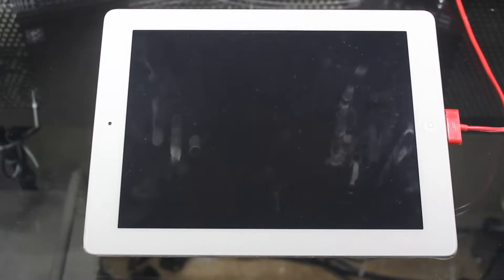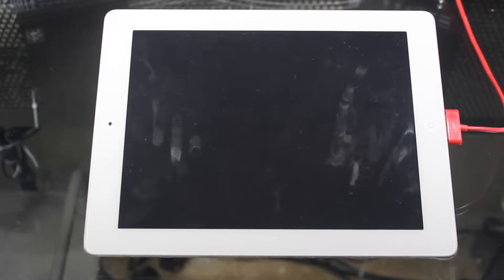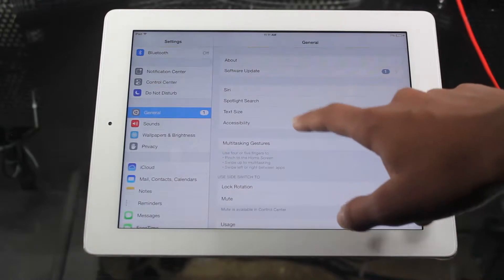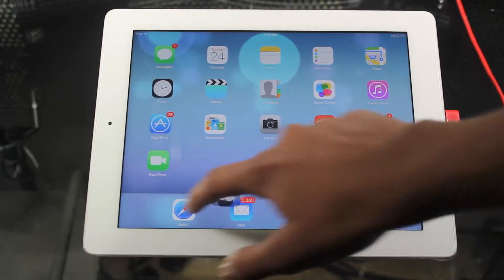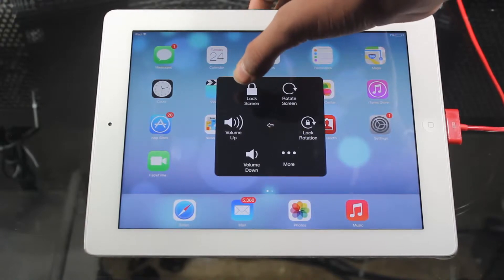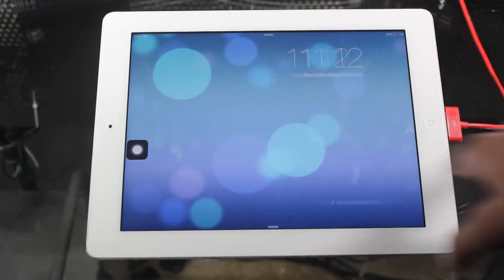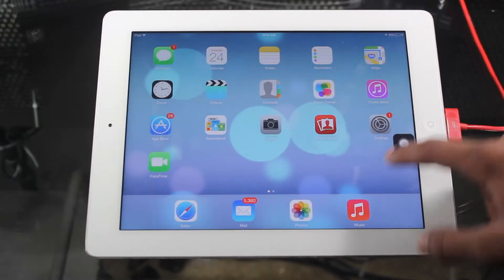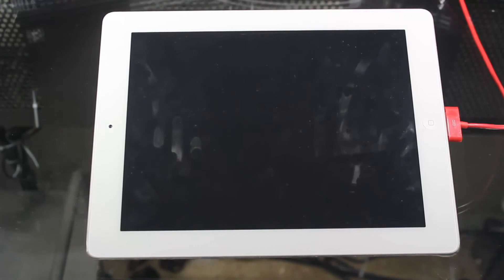Secret iPhone Settings iOS and iPhone Assistive Touch Settings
Cool tutorial on how to use iOS and iPhone assistive touch settings. iOS secret settings that do some really cool things! I will walk you through all the features and the gestures.

I HAVE PERMISSION TO USE ALL OF THE AUDIO IN THIS VIDEO.